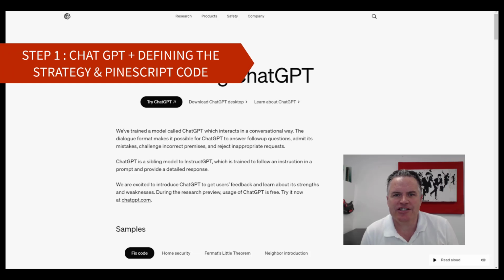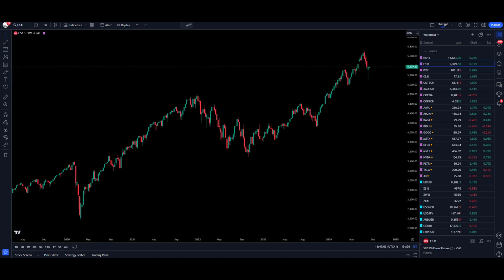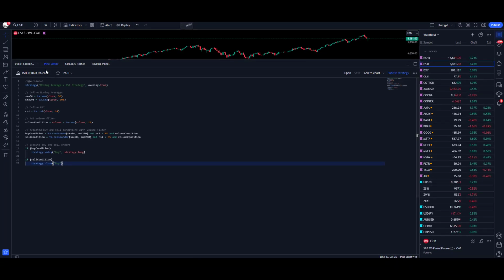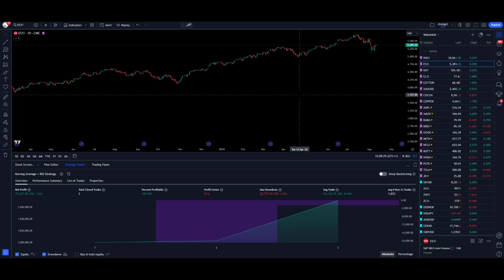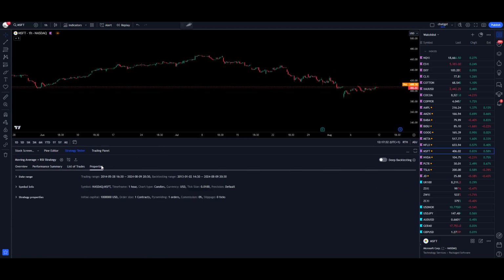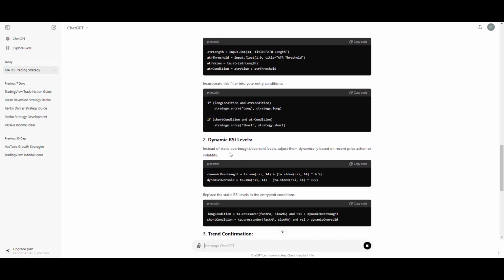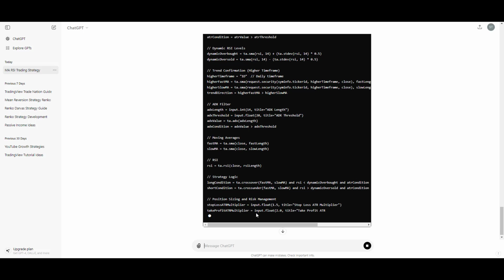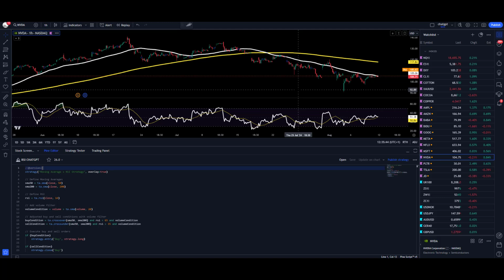Automate Your TradingView Strategies with ChatGPT & Pine Script | No Coding Needed!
🚀 Automate Your Trading Strategy with ChatGPT & Pine Script! 💡

Ever dreamed of automating your trading strategies without any coding experience? In this video, I’ll show you how to turn that dream into reality using ChatGPT and TradingView’s Pine Script! 🌐✨

🔍 What You’ll Learn:

How to generate profitable trading strategies with ChatGPT
Step-by-step guide to turning those strategies into Pine Script code
Backtesting secrets that can help you maximize your trading edge
How to implement and optimize your strategy for real market conditions
Setting up alerts & webhooks to make your strategy work for you 24/7
🛠 Tools Used:

ChatGPT AI for strategy generation 🤖
TradingView Pine Script for coding & automation 📈

💡 No coding skills? No problem! This video is perfect for traders at all levels who want to take their game to the next level with the power of AI.

🔔 Join The StopHunter Trading Club!
Want more insider tips and strategies? Don’t miss out on your chance to elevate your trading journey!

Stephen